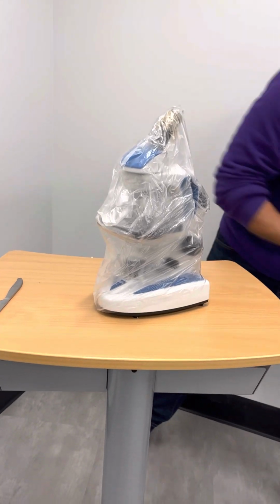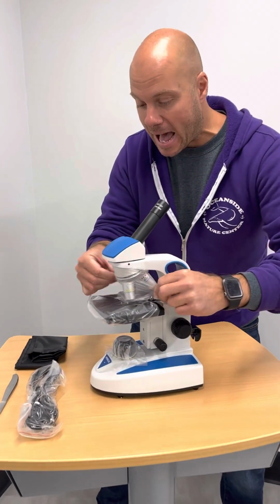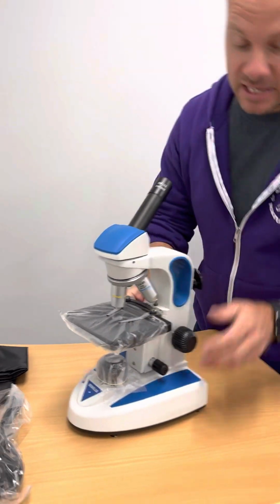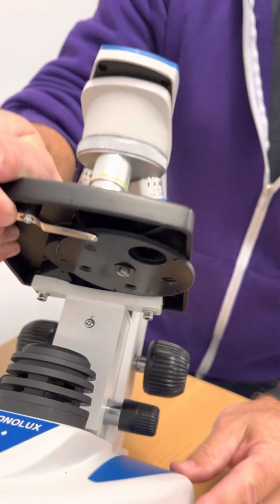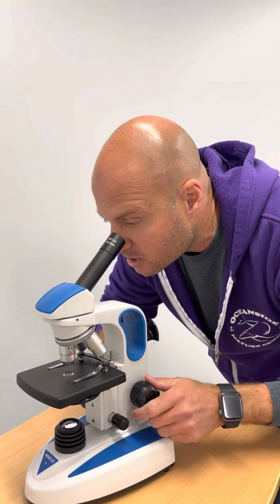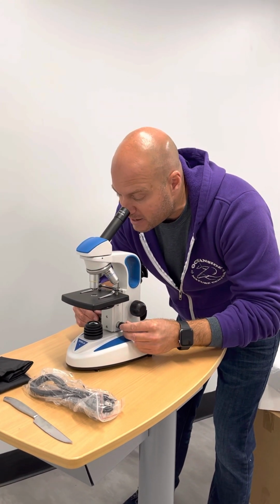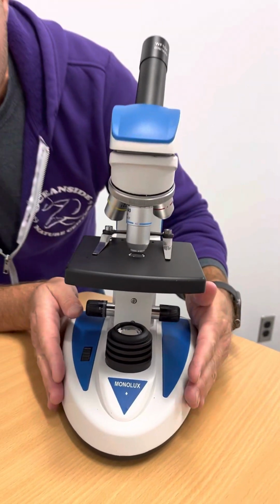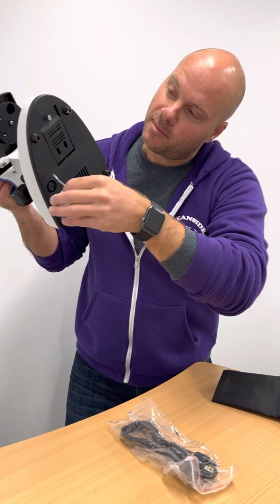Mr. Gary unboxing and use of microscope